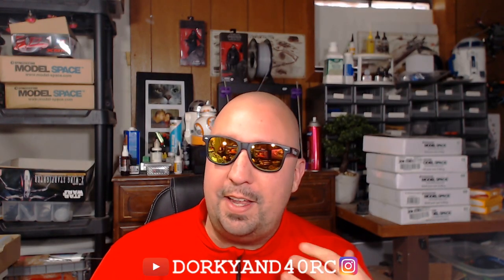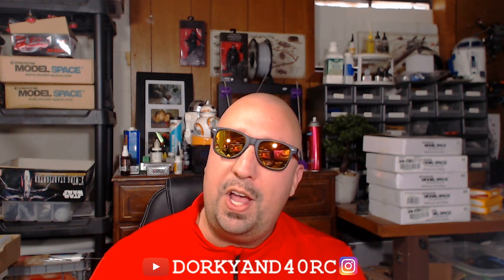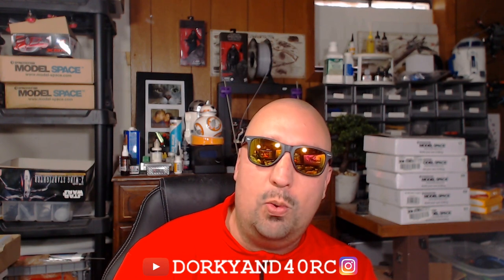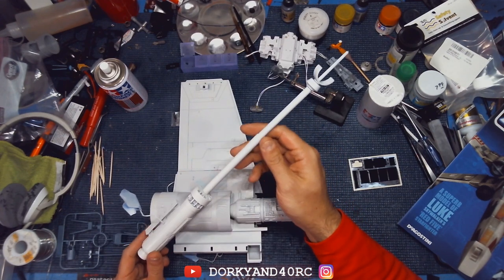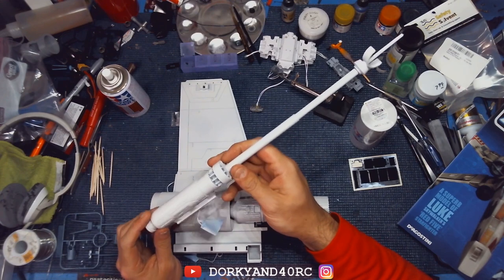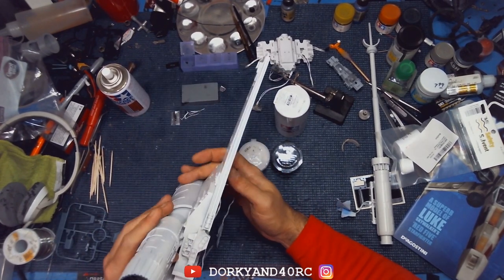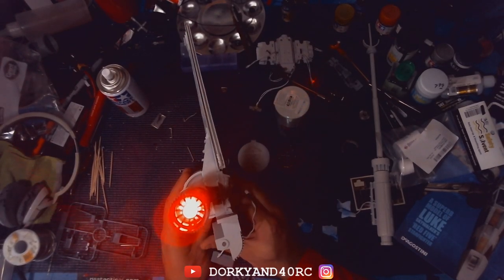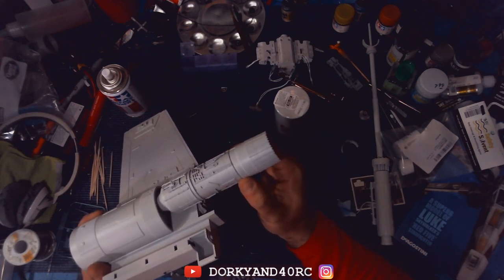DEAGOSTINI X-WING PAINTING AND MODS AND CORRECTING ISSUES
GNB 3s 450 HV
TBS CROSSFIRE NANO
TRAXXAS TRX-4 SPORT
RUNCAM MICRO EAGLE

MY STUFF

LOC8TOR

TARANIS

LANDING FEET

MIP DRIVERS
MIP DRIVERS FOR DRILL
WELLER SOLDERING IRON
TIPS
TIP CLEANER
KESTER 60/40 SOLDER

KESTER FILED SOLDER
FLUX
HEADBAND MAGNIFIER
XT-30 MALE/FEMALE CONNECTORS
M2 STANDOFF KIT
M2 SCREW KIT